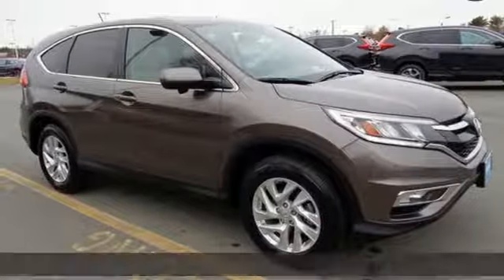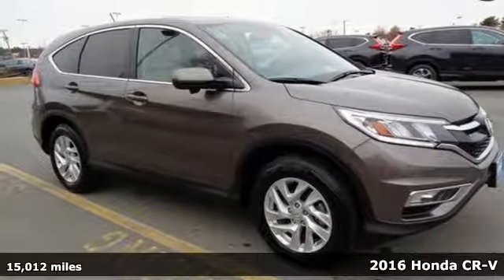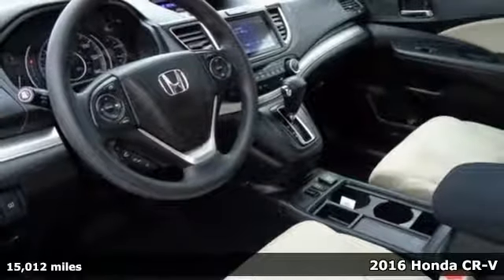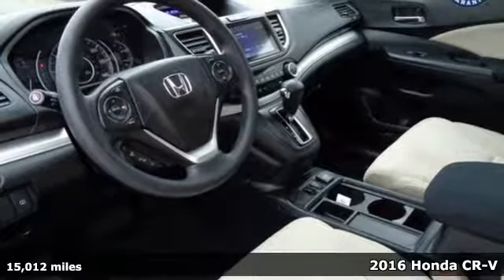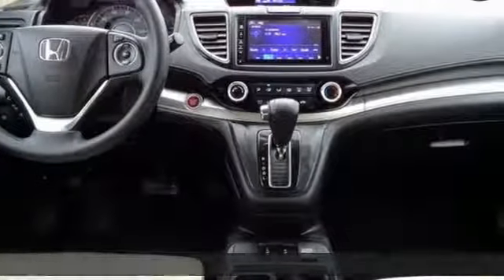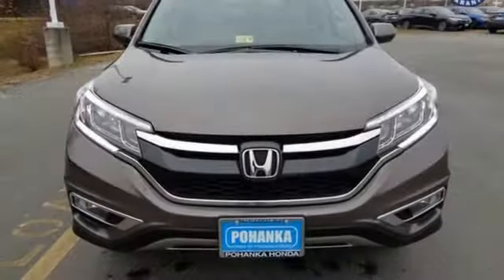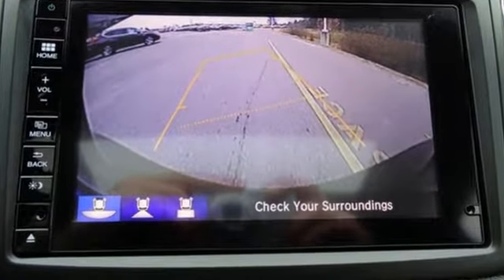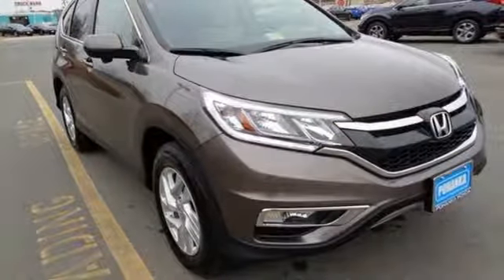Used 2016 Honda CR-V Fredericksburg VA Richmond, VA FHE048778A - SOLD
Year: 2016
Make: Honda
Model: CR-V
Trim: EX
Engine: 2.4L I4 DOHC 16V i-VTEC
Transmission: CVT
Color: Brown
Interior: Gray
Mileage: 15012
Stock #: FHE048778A
VIN: 2HKRM3H5XGH529658
This 2016 CR-V has a clean CARFAX and has low miles right around 15k!! HEATED SEATS!! LANE ASSIST!! BACKUP CAMERA!! Paint looks great, interior is super clean, wheels are flawless and runs like new!! Bridgestone tires with loads of tread!! Our reconditioning fee is included in this price of the vehicle as to where other dealers are adding fees around 1,695 to the cost of the vehicle!! Brown 2016 Honda CR-V EX FWD CVT 2.4L I4 DOHC 16V i-VTECbrbrRecent Arrival! 33/26 Highway/City MPG**brbrAwards:br * 2016 IIHS Top Safety Pick+ (With Touring Model) * ALG Residual Value Awards * 2016 KBB.com Brand Image Awardsbr2016 Kelley Blue Book Brand Image Awards are based on the Brand Watch(tm) study from Kelley Blue Book Market Intelligence. Award calculated among non-luxury shoppers. Kelley Blue Book is a registered trademark of Kelley Blue Book Co., Inc.brAll prices exclude taxes, title, license, and dealer processing fee of $699.00. Published price subject to change without notice to correct errors or omissions or in the event of inventory fluctuations. All features not on all vehicles. Vehicles shown are for illustration purposes only. MPG is based on 2017 EPA mileage ratings. Use for comparison purposes only. Your mileage will vary depending on driving conditions, how you drive and maintain your vehicle, battery-pack (hybrid only) and other factors.brbrReviews:brbr * Exceptional fuel economy compared to other crossovers; plenty of adult-sized room in both seating rows; more cargo capacity than most rivals; rear seatbacks fold flat at the tug of a lever; appealing roster of tech and safety features. Source: Edmunds

Address:
60 South Gateway Drive